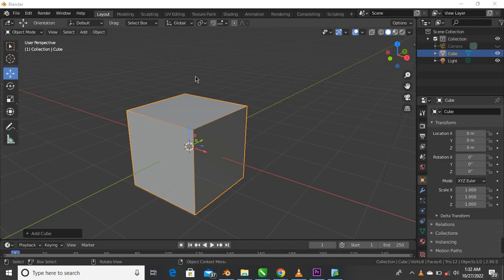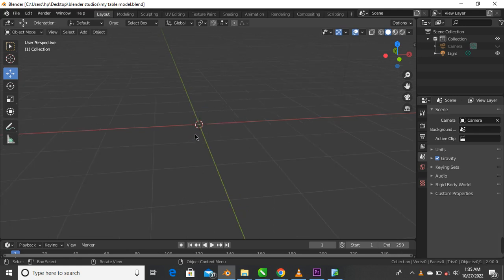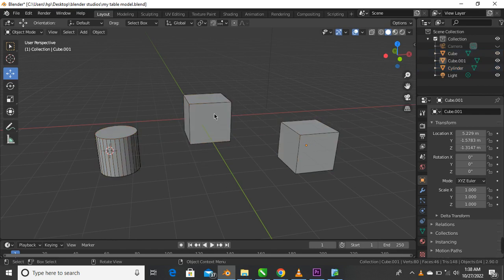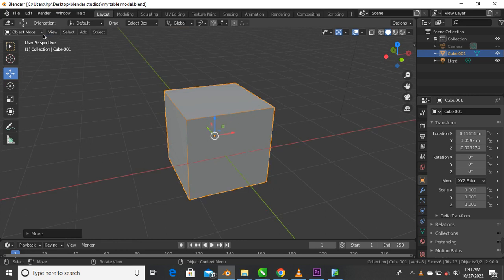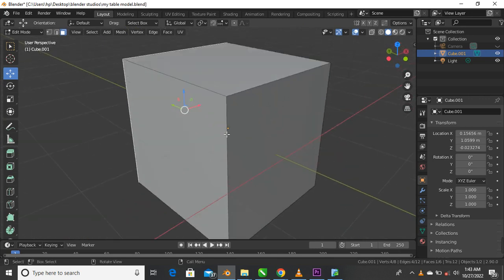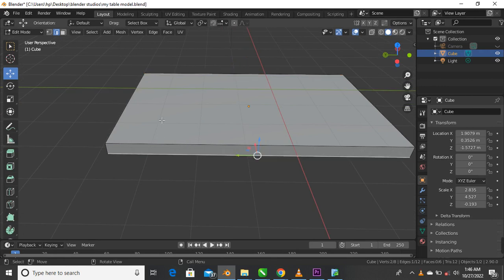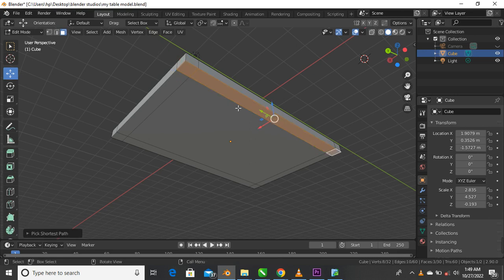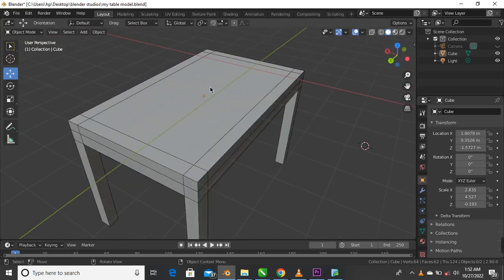Secrets and lesson to blender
In this tutorial you will learn how to navigate your way round the blender interface and also use basic primitives shape for modelling basic objects, this tutorial is made for begginers.